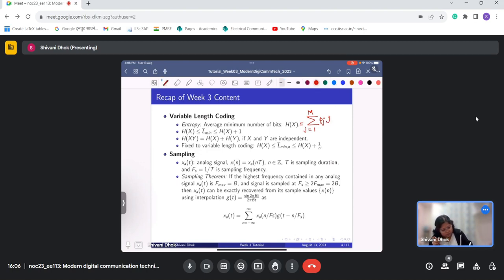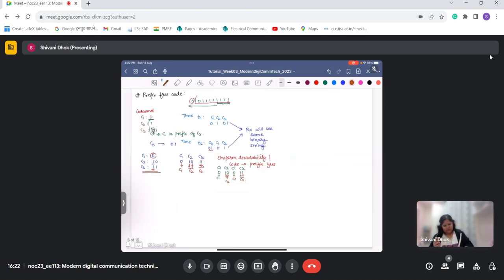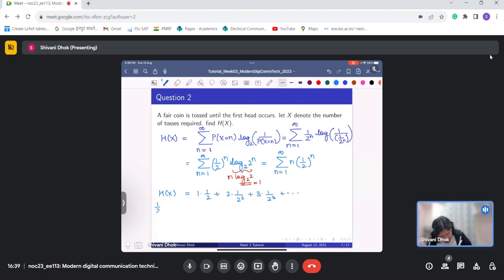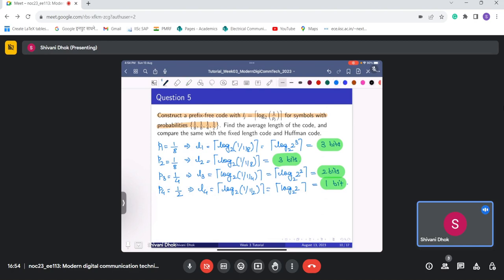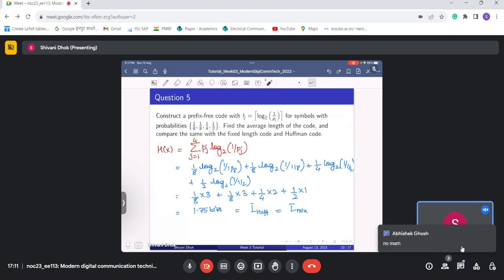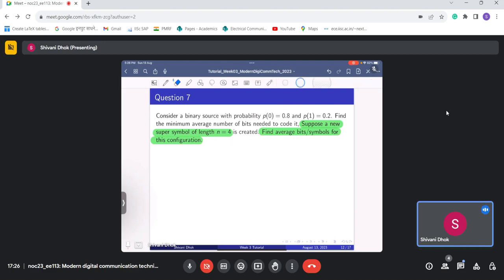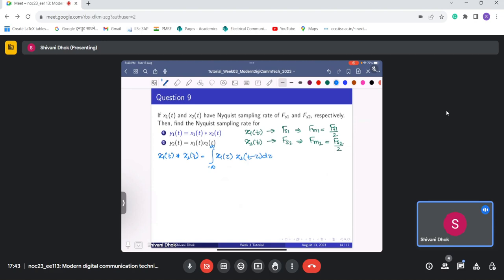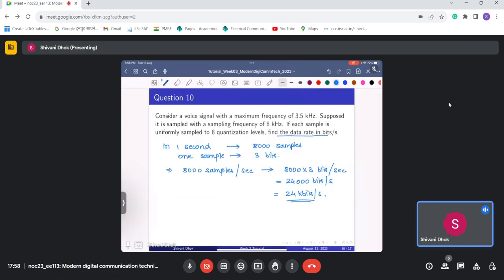Week 3 || Solved Examples: Source codes & Sampling ||NPTEL|| Modern Digital Communication Techniques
The video contains the solved examples and fundamentals needed for variable length codes, entropy, Huffman code, and sampling are discussed.

This tutorial is a part of the course Modern Digital Communication Techniques by NPTEL in the August 2023 session.